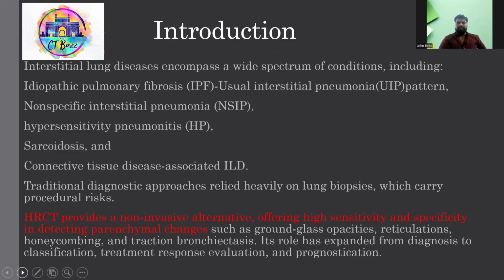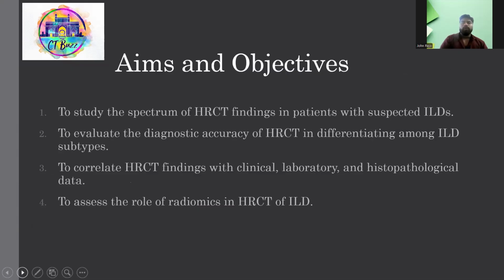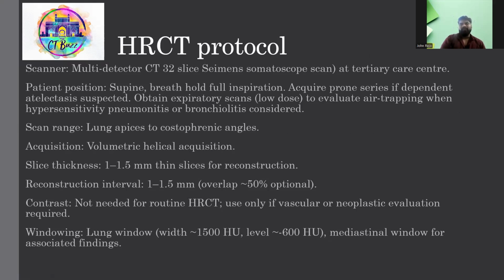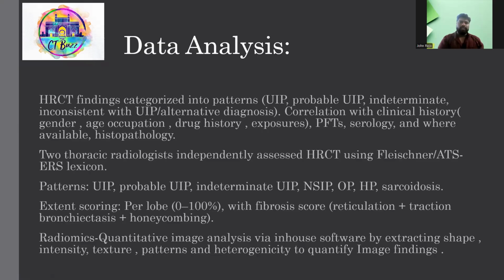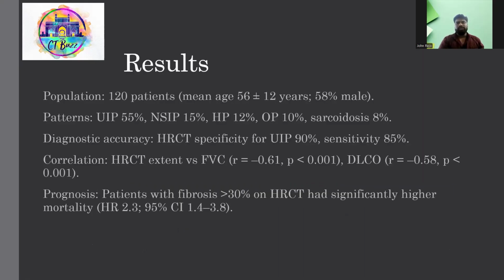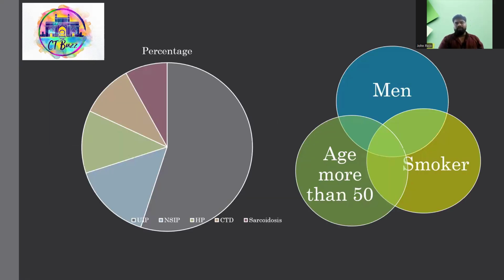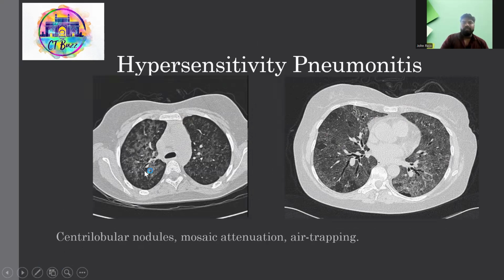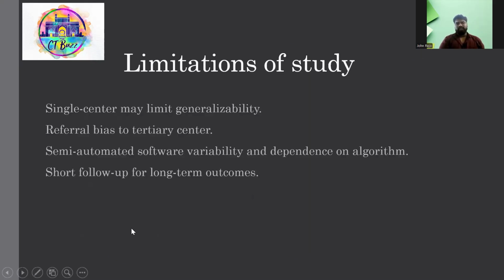Rejo John | HRCT Reticulations to Radiomics